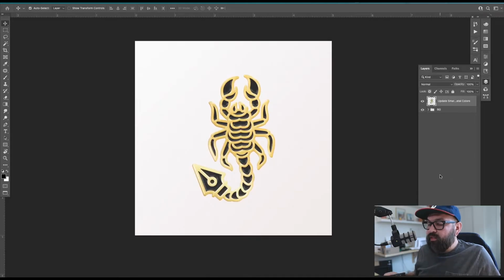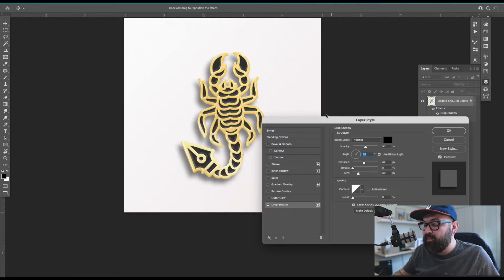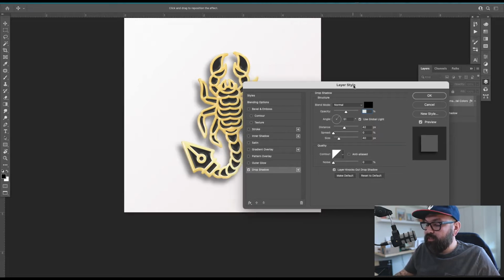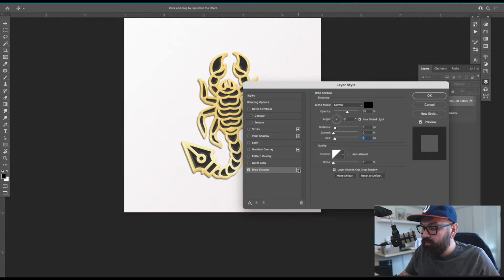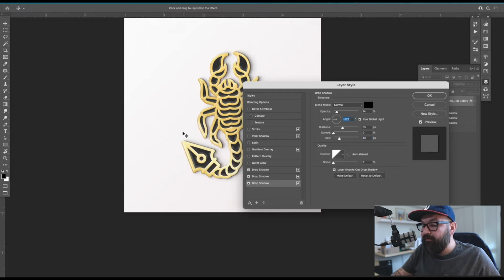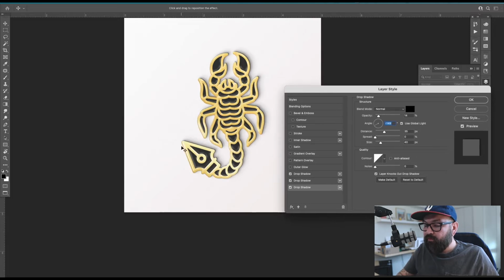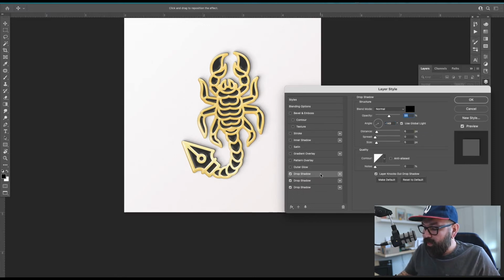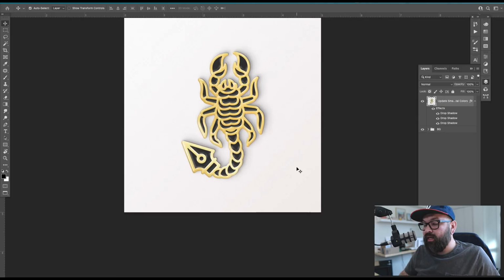Make Better Shadows in Photoshop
Hey ya'll! In this video I will show you a quick way to make WAY better shadows in Photoshop. These really simple steps will elevate your shadows beyond the default drop shadow settings. Enjoy!

⮕ My Creative Market page where you can purchase my fonts and design assets individually